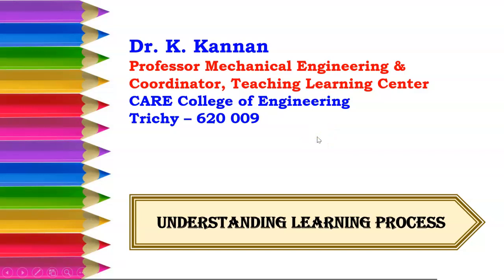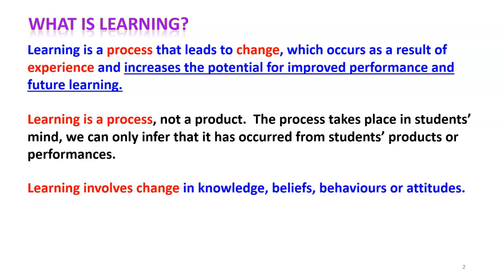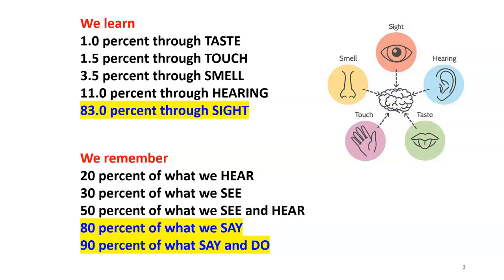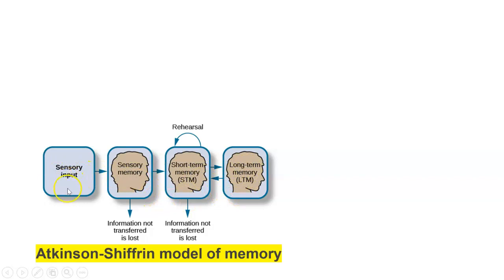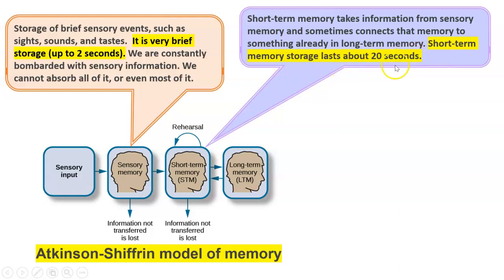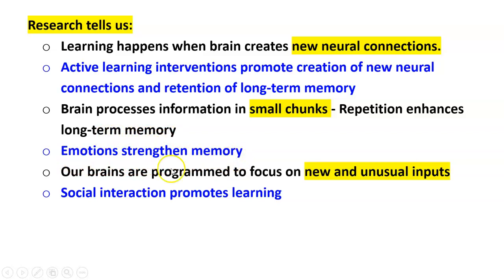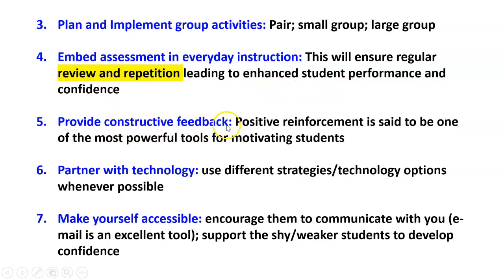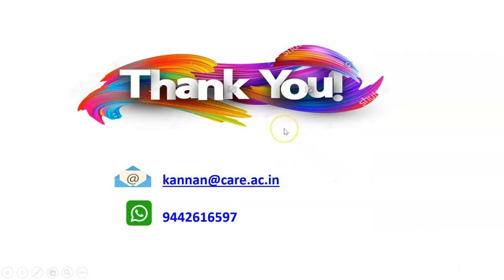OBE 2 Understanding Learning Process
The learning process of mind and its importance explained